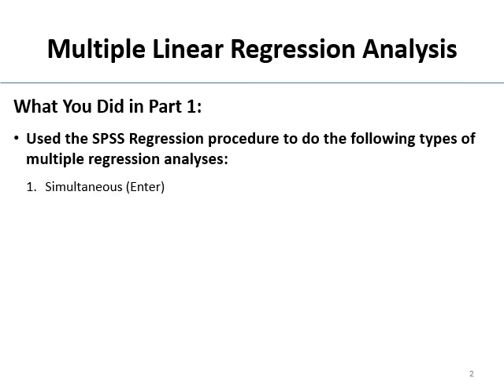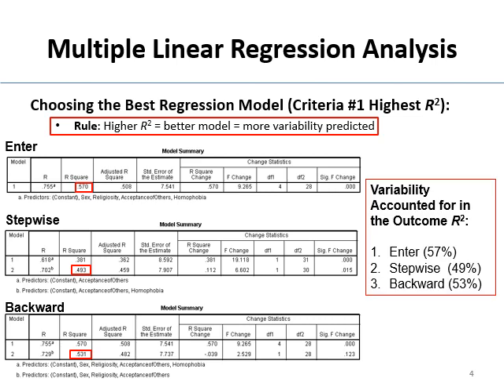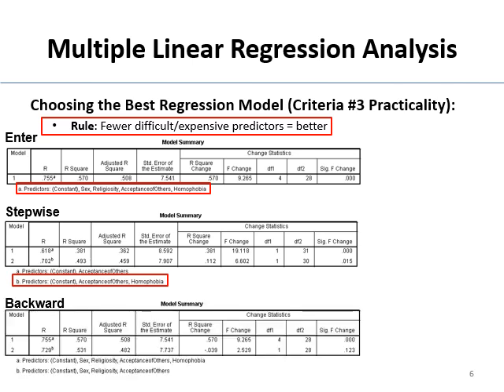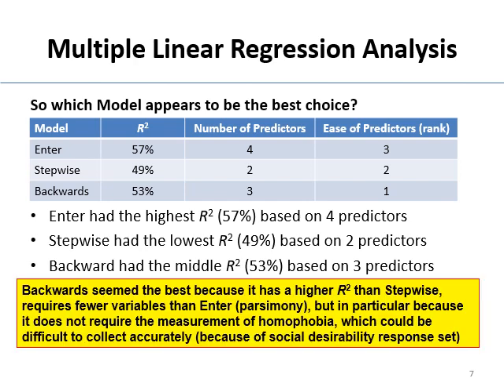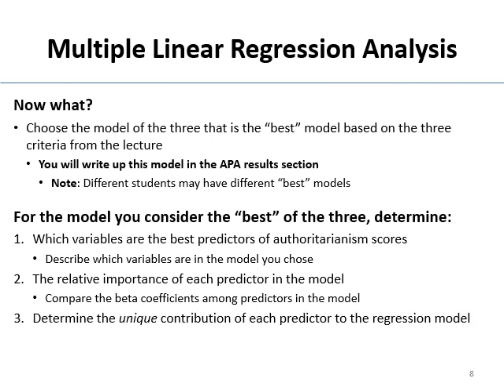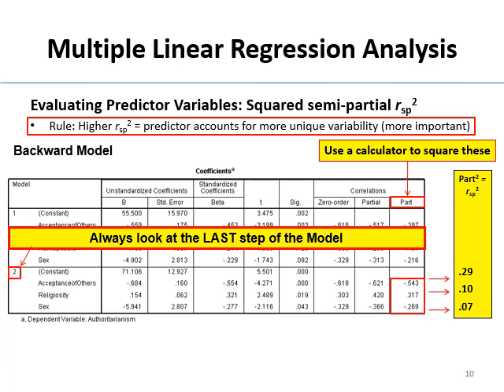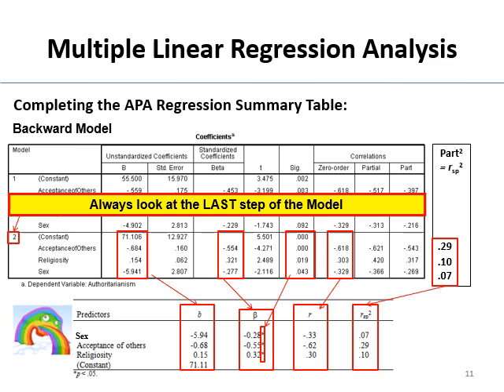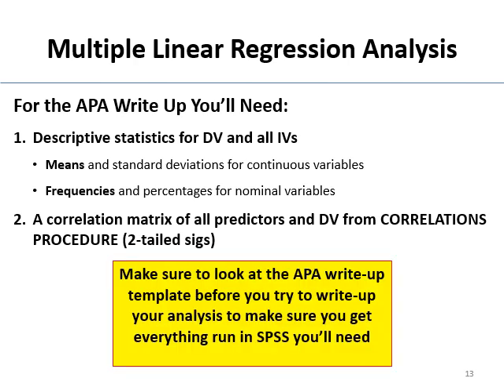Week05 Lecture 01 Part 2 Multiple Linear Regression Analysis